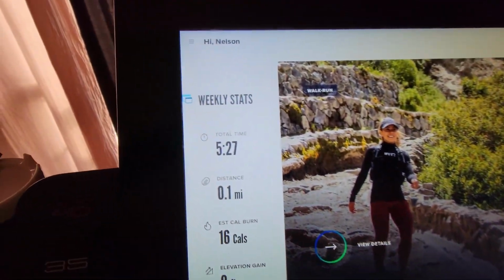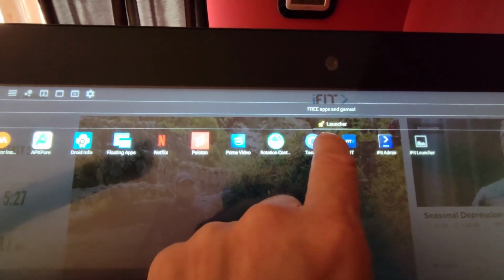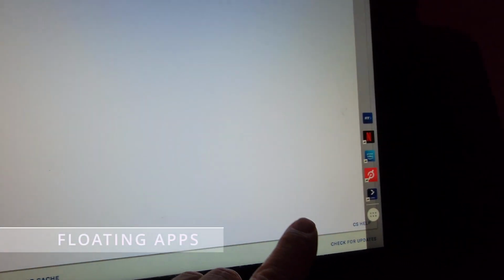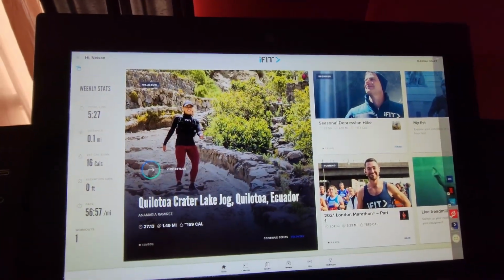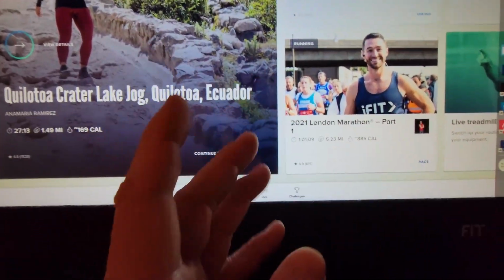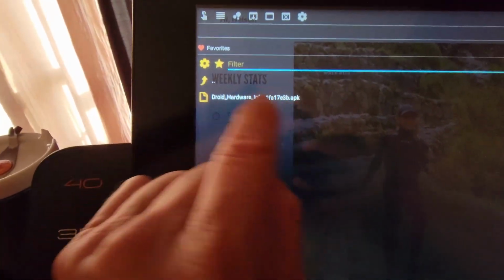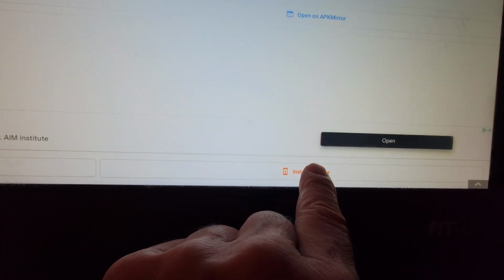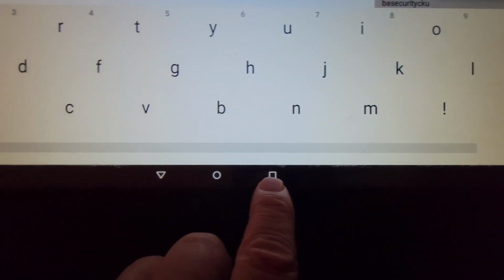Not Locked Out of God Mode - Preview of How to Install Apps Without Privileged Mode!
Not Locked Out of God Mode - Preview of How to Install Apps Without Privileged Mode!  Locked Out of God Mode? Not Really - Help is on the way!
Bypass Privileged Mode and regain control of your NordicTrack machine.
Install additional applications on your NordicTrack treadmill, bike, etc., without access to privileged mode!  Yes, you heard right.  Install programs without privileged mode.
Make certain to subscribe and hit the bell 🔔 icon so you will know when my I upload new videos to YouTube, providing you with the very best Tips and Tricks for your NordicTrack/ProForm smart exercise machine.
It also helps with the YouTube algorithm by promoting my videos so they will appear in searches for NordicTrack and ProForm
This also helps to tell YouTube you liked the video and would like to see more content from the creator (that being me).
- Become a Member by clicking on the Join button.  Your name will be shown at the end of each video and more importantly, your support will allow the doctor to continue producing quality videos with the best Tips, Tricks, & Hacks for our NordicTrack community.
Nelson_Munoz (My name separated by an underscore)
Appreciate your support.
If interested in buying a Joeveo Coffee Mug, like the one Dr. NT uses to drink coffee, check out the joeVeo website.
-- Check out the perfect coffee mug for the person that buys only the very best.
If you have any questions, or ideas for future videos, you can also send email to the above address.
Table of Contents
00:00 Start of Video
00:10 Membership Info
00:37 Floating Apps
01:20 Taskbar
02:32 Three Icons
03:48 Floating Apps Review
04:06 Installing Apps
06:19 Not Locked Out
06:25 Credits
Having trouble getting into privileged mode?  Need to call NordicTrack/iFit to gain access to privileged mode?  Not to worry... watch my Battle for Privileged Mode Video Series for detailed steps on how to gain back access to your privileged mode.
Read an interesting article from WIRED.com, "Locked Out of ‘God Mode,’ Runners Are Hacking Their Treadmills."  NordicTrack customers were watching Netflix using a simple trick—until the company blocked their access.  Tried to block our access...